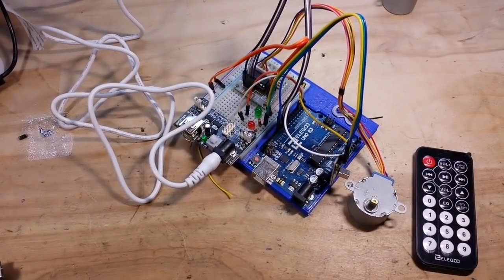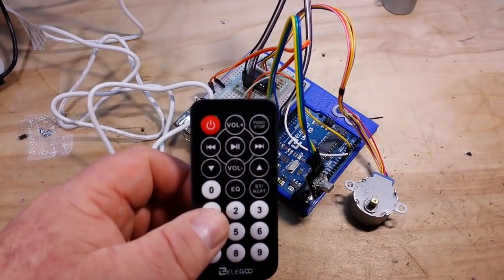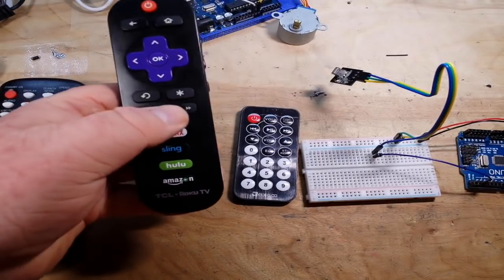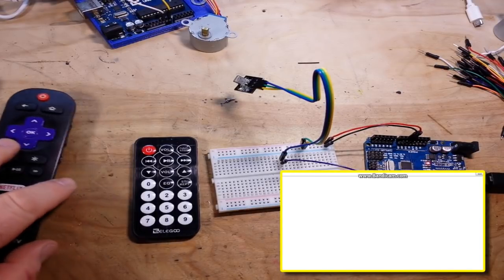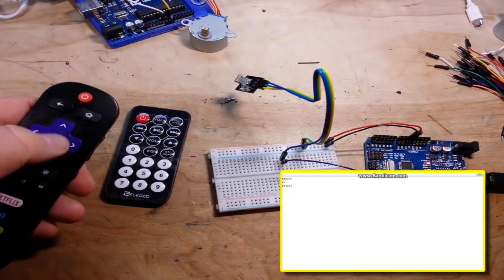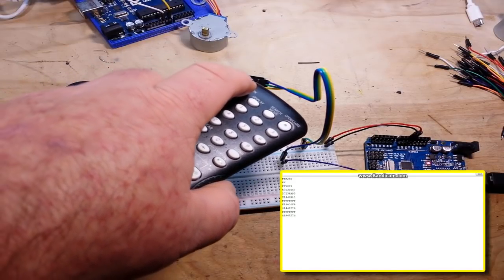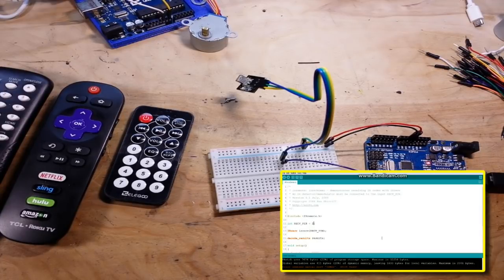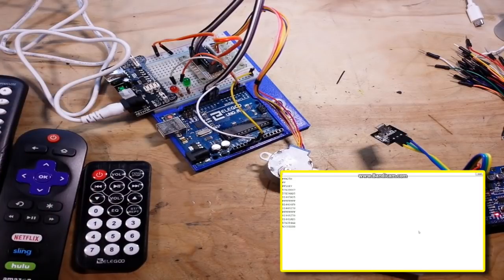How to use any Infrared remote with Arduino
FAQ:
Current: Retired
Health: BAD (Congestive Heart Failure)
Hobbies: Electronics, flying, amateur radio, music (classic rock)